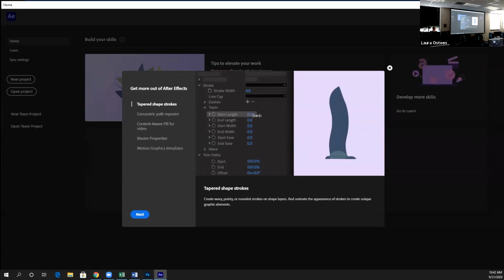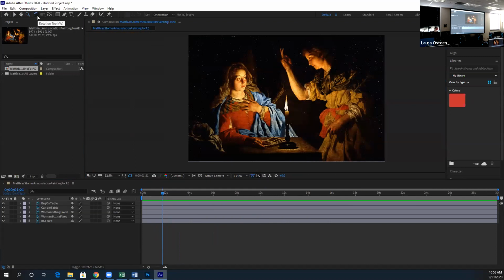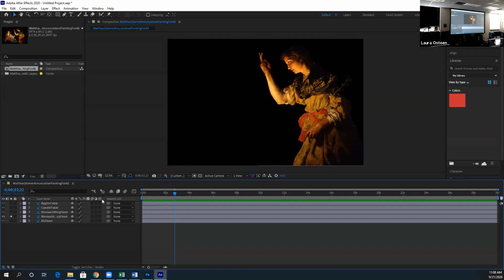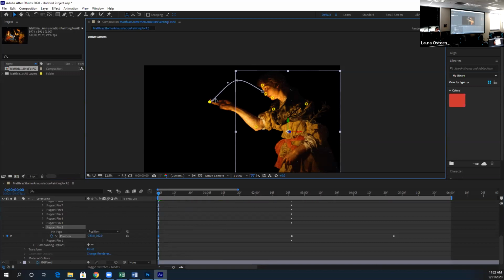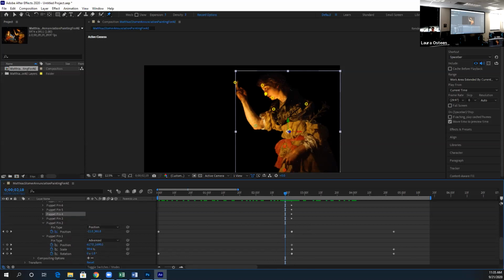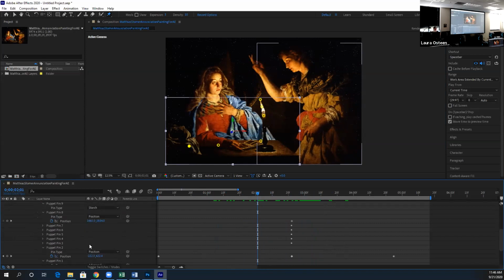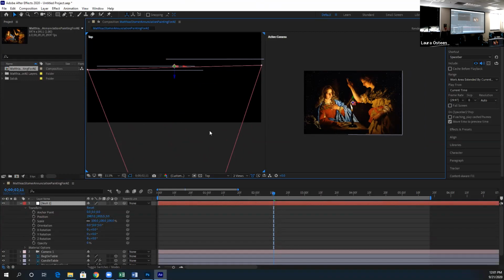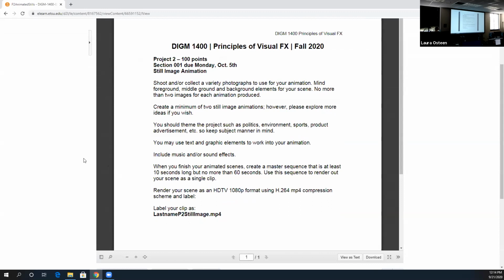PoVizFX After Effects and the Still Image Project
We went over the basics of After Effects and how to use the puppet tool to create animations. We started project 1 where you need to create 2 still image animations.